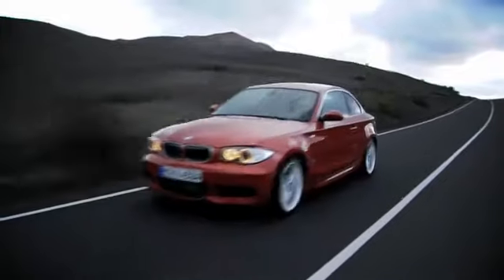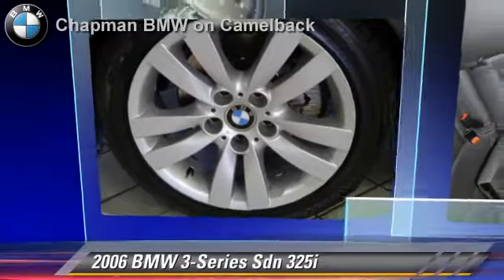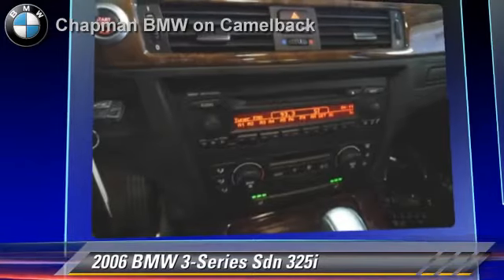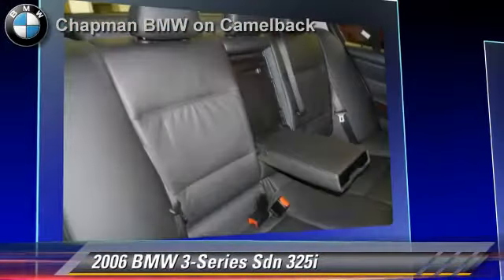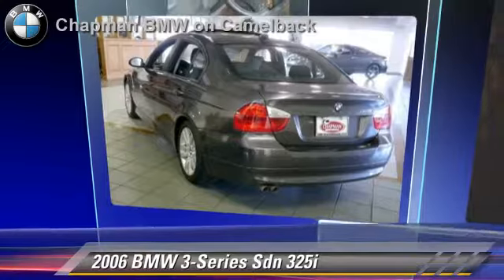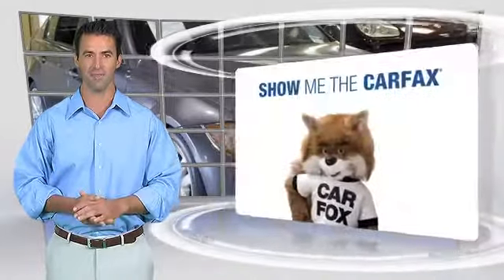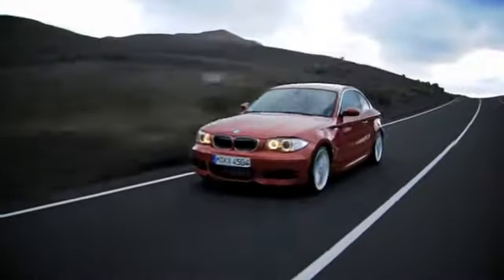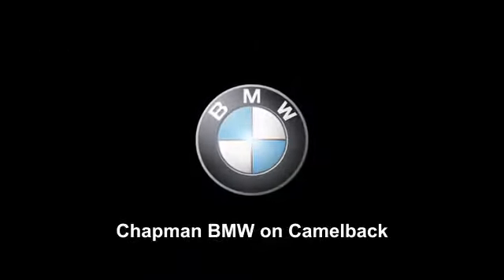Chapman BMW on Camelback, Phoenix AZ 85014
[DFIN:2:2638900:I:9DABA8F2:a9e445358cac592cd97c8748fe1c5ce4]